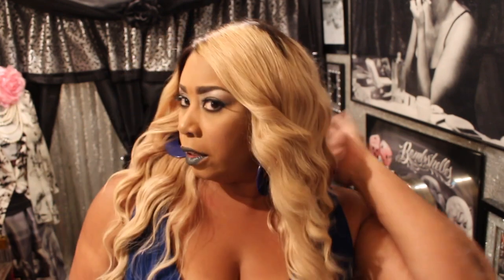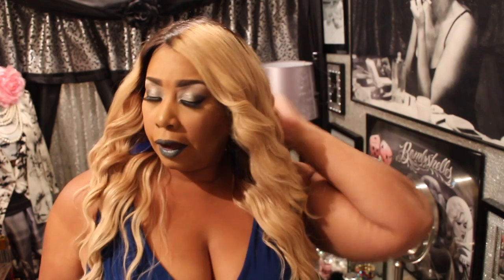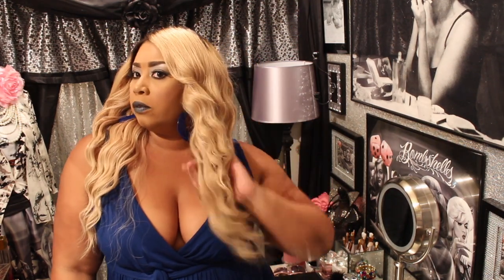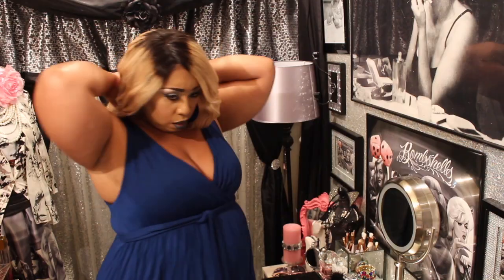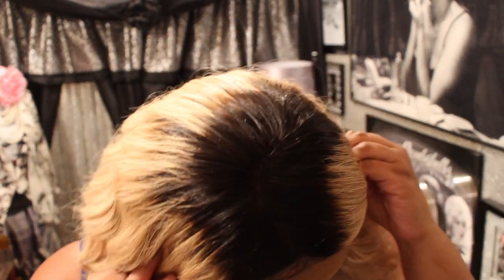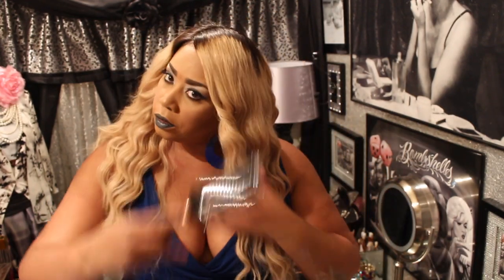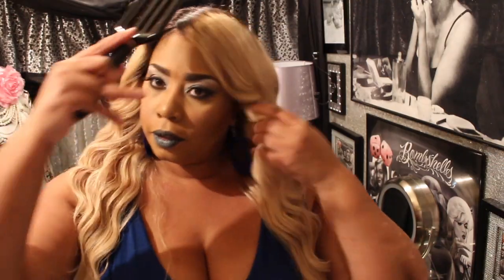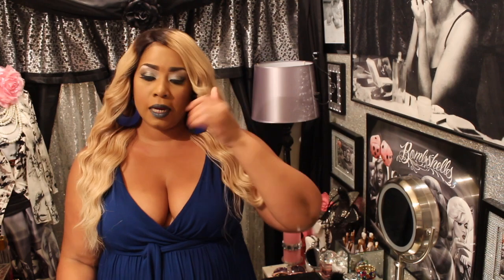Blonde Bombshell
Hi guys I purchased this hair and closure from Amazon, I hope you guys like it!

Guanyuwigs 8A Brazilian Body Wave Remy Virgin Human Hair Extensions 4 Bundles with 4x4 Lace Closure Ombre 1B/27 Honey Blonde (14+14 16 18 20)
Sold by: Guanyuhair